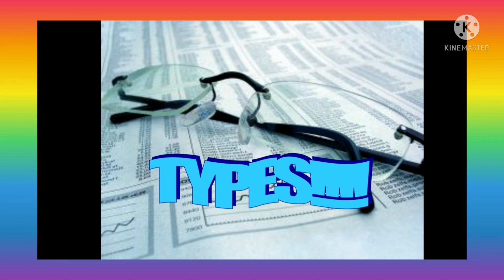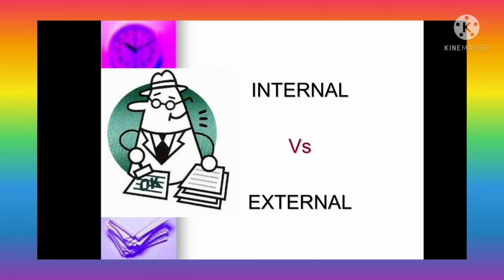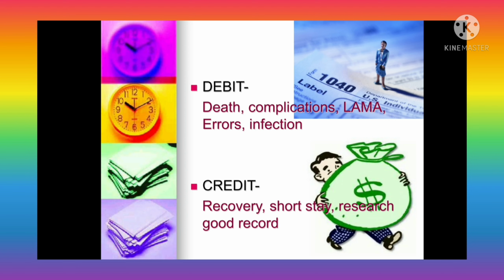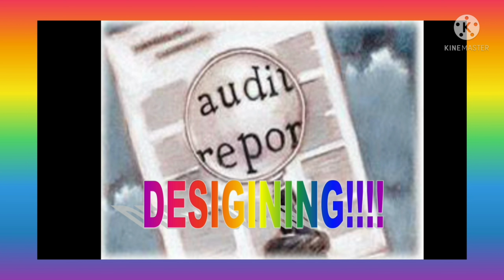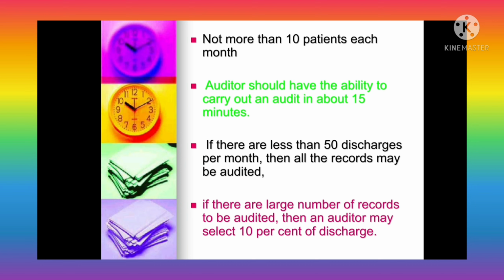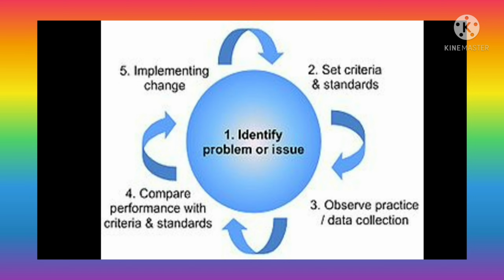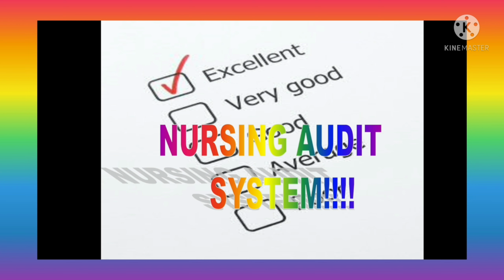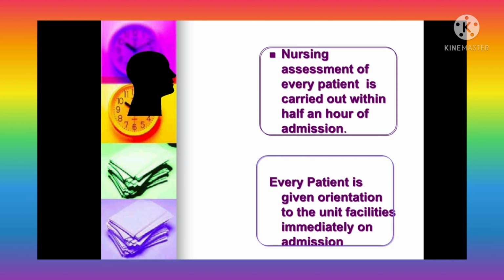Audit Cycle :22 nursingaudit [nursingmanagement ]